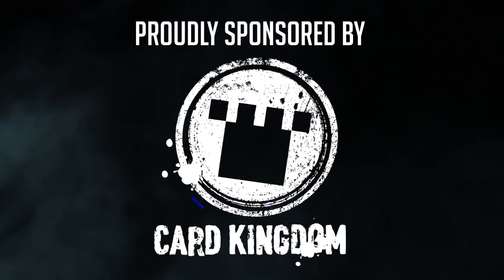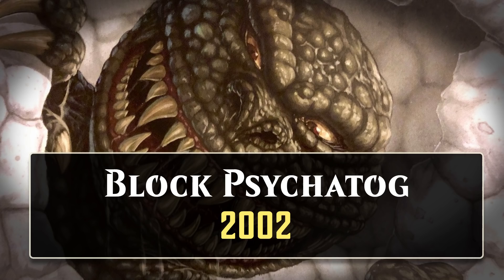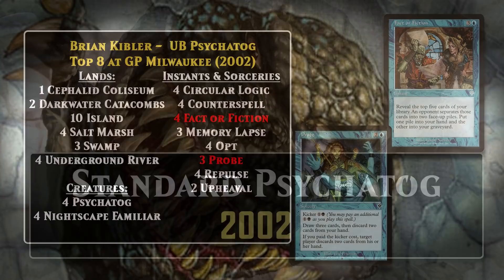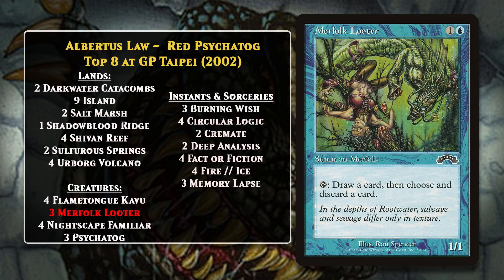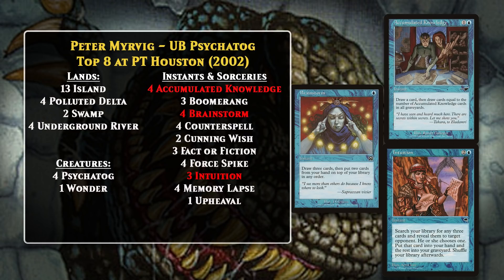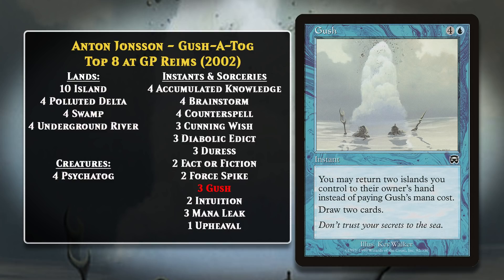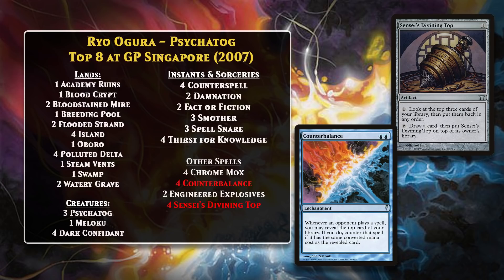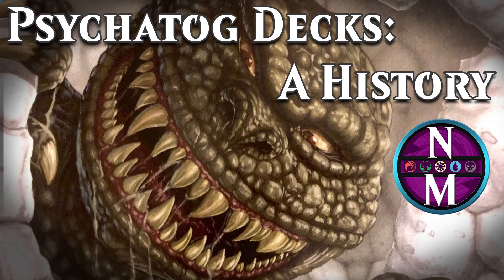The History of Psychatog Decks | MTG Deck History #8